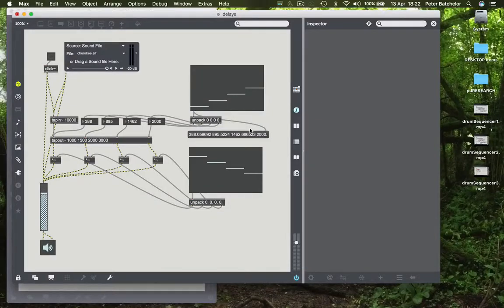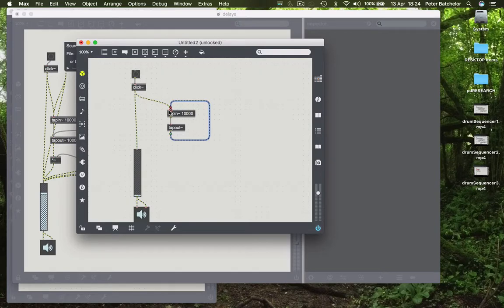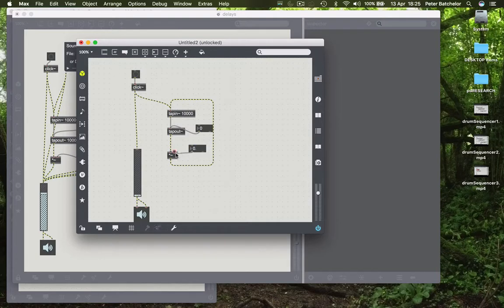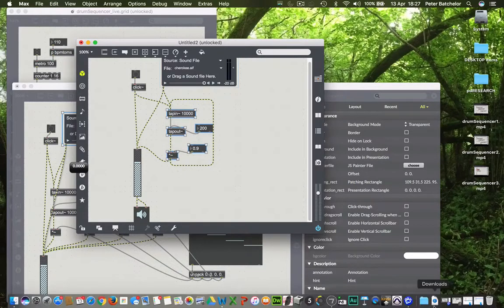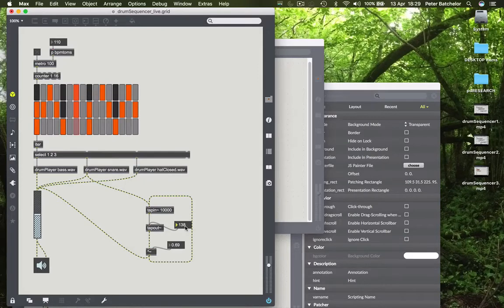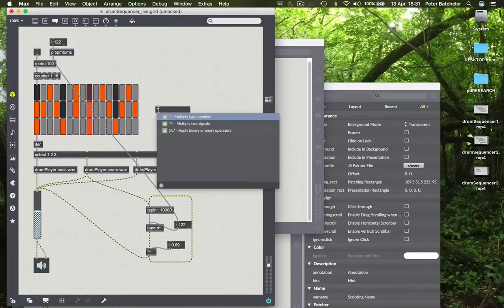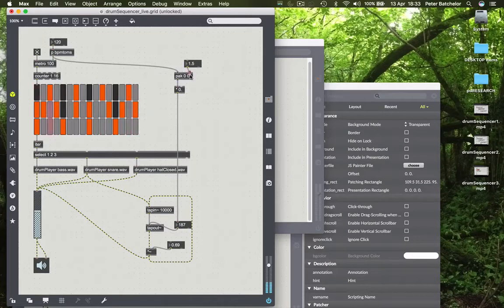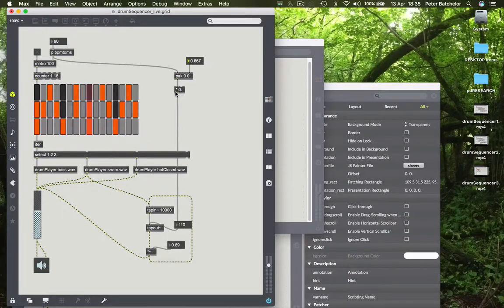Max 7 Tutorials: 8.1c Effects: Delay—recursive (feedback) delay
This tutorial uses [tapin~] and [tapout~] to create a recursive (feedback) delay, and shows how to synchronise this with tempo.